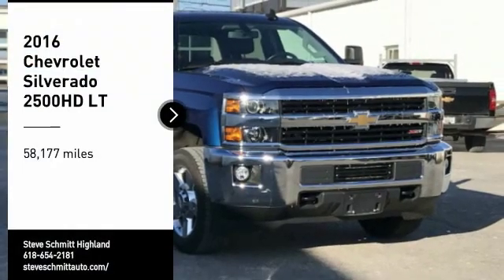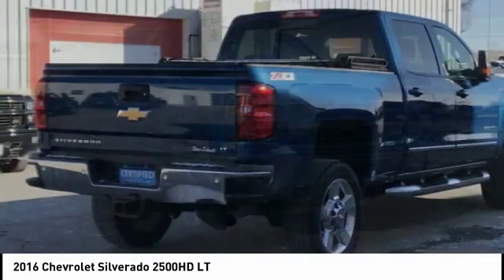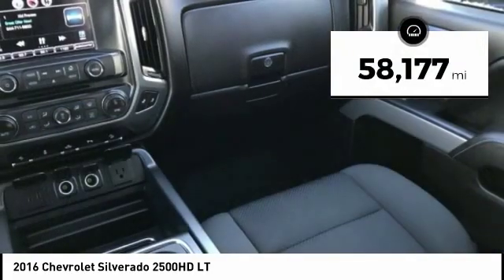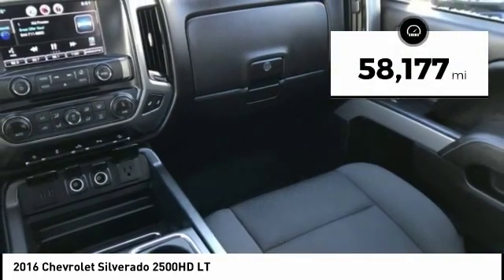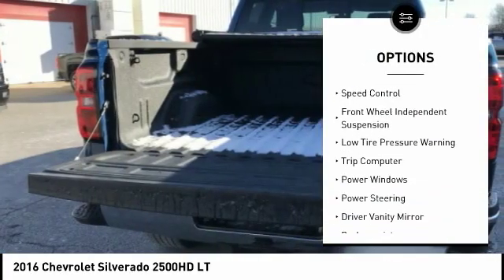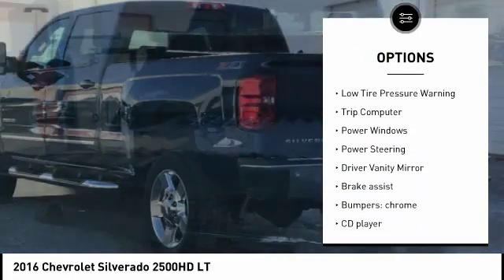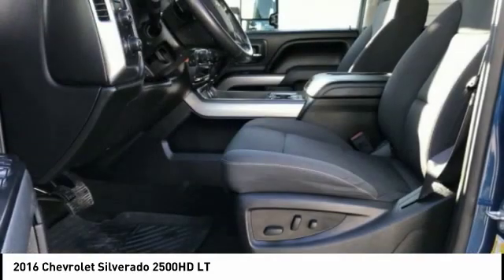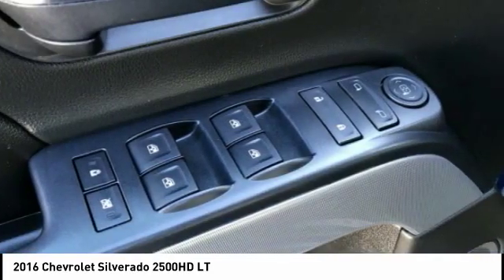2016 Chevrolet Silverado 2500HD Highland IL 33582A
2016 Chevrolet Silverado 2500HD LT

Steve Schmitt Highland
12631 State Route 143
Highland IL 62249

Recent Arrival! Certified. 2016 Chevrolet Silverado 2500HD LT Blue Clean CARFAX. CARFAX One-Owner. Odometer is 1344 miles below market average!Chevrolet Certified Pre-Owned Details:  * 24 months/24,000 miles (whichever comes first) CPO Scheduled Maintenance Plan and 3 days/150 miles (whichever comes first) Vehicle Exchange Program  * Powertrain Limited Warranty: 72 Month/100,000 Mile (whichever comes first) from original in-service date  * Warranty Deductible: $0  * Limited Warranty: 12 Month/12,000 Mile (whichever comes first) from certified purchase date  * 172 Point Inspection  * Roadside Assistance  * Vehicle History  * Transferable WarrantyIf you're looking for a new car, truck or SUV near St. Louis or Edwardsville, then look no further than Steve Schmitt Inc. At our Highland dealership, we have a large variety of Chevy, Buick, and GMC models, all just ripe for the picking. Steve Schmitt has delivered four generations of Customer Service...right here in Highland! Steve Sr. Plays an active role in the dealership as well as the community, and Steve Jr. Manages the day-to-day operations. At Steve Schmitt Chevy Buick GMC, it is more than a name on a sign...it is our family looking forward to exceeding your family's expectations!